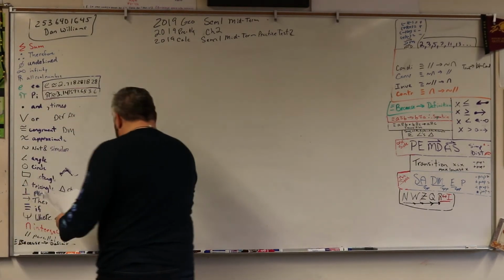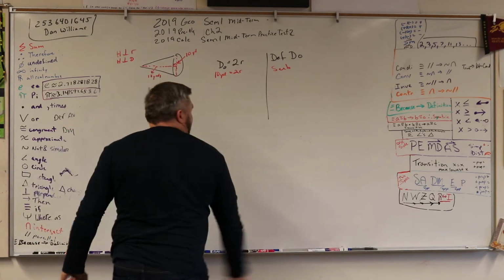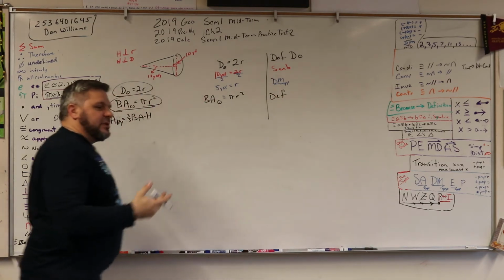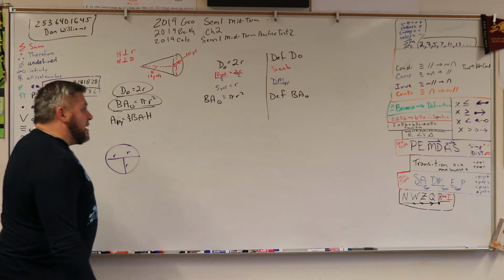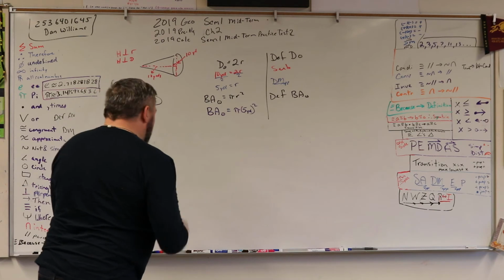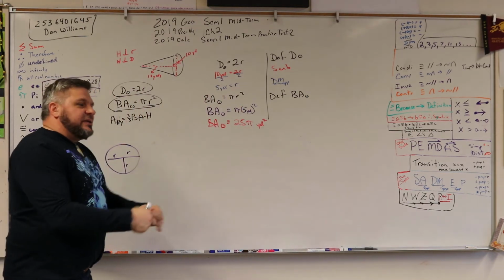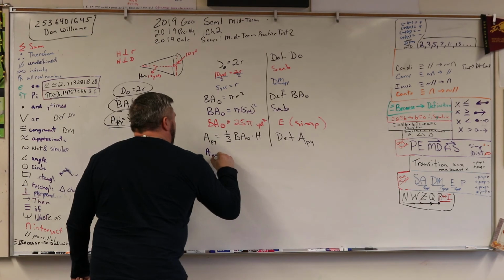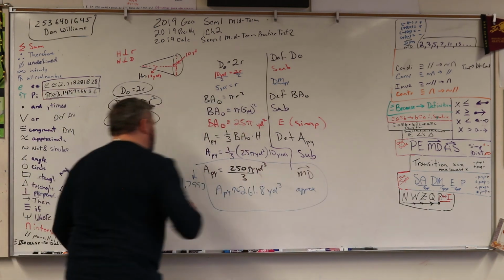MTS PREALG CH2 Q 19 Volume of a prism or cylinder